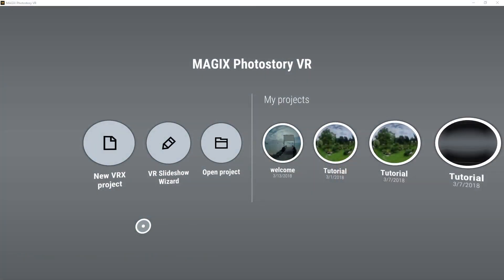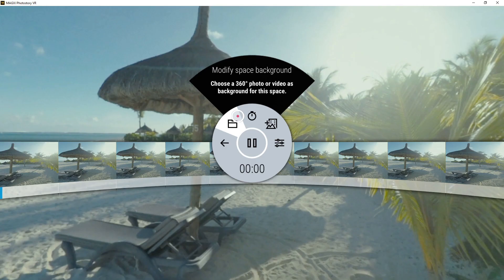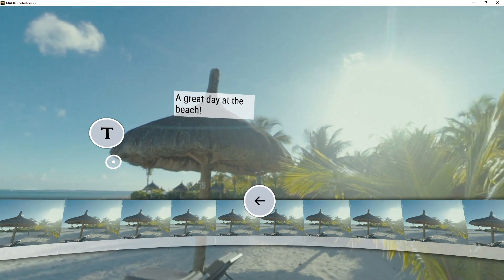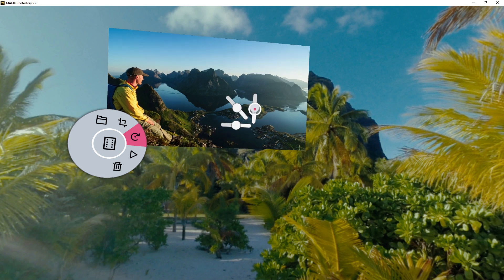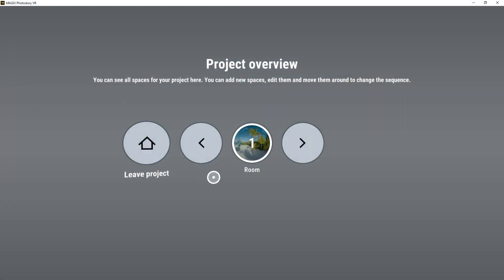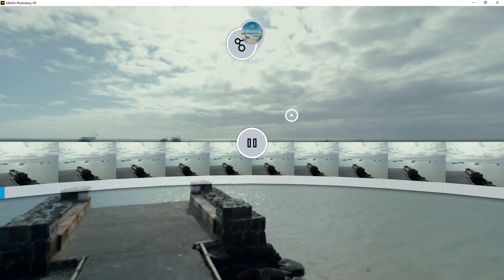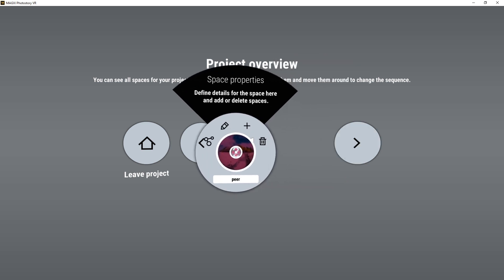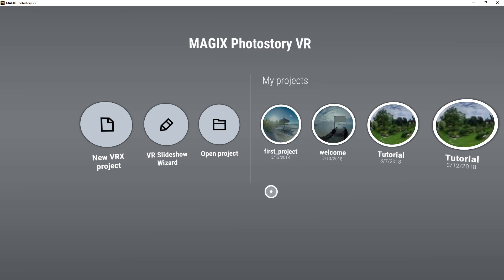MAGIX Photostory Premium VR – Create virtual reality tutorial (INT)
Tutorial content: Create virtual rooms and connect them to other rooms within your project, add room elements such as audio files, videos, or other media and define duration settings.

► Are you in the US?
► Are you in GB?